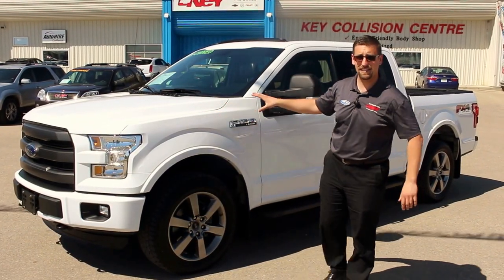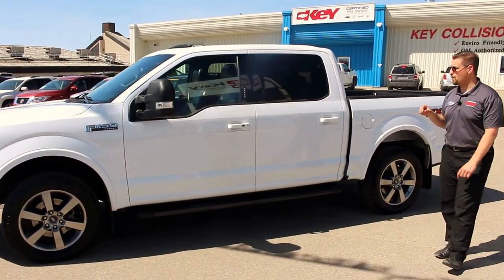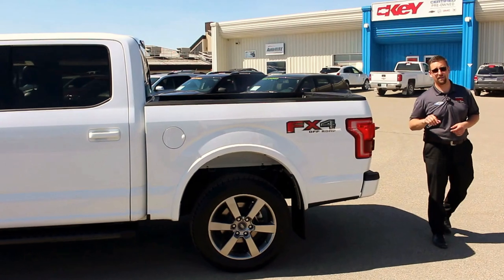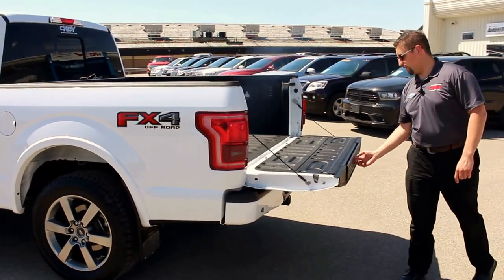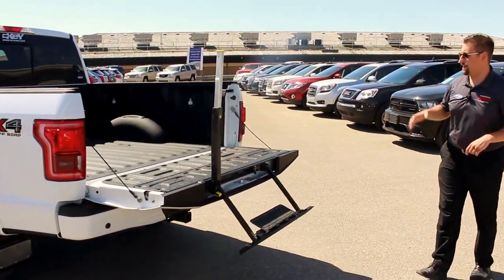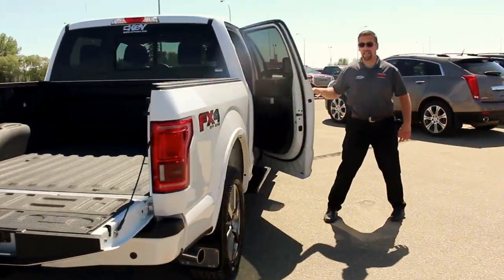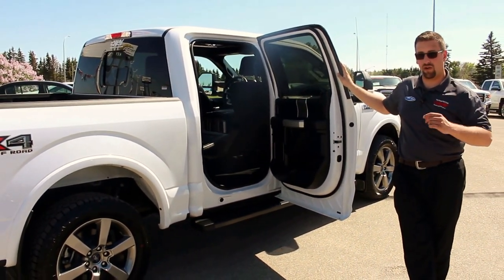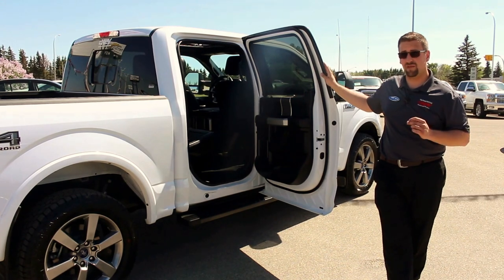2016 Ford F-150 SuperCrew 4WD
Here is Steve talking about one of our recent trade ins, this super clean, super nice Ford F-150!